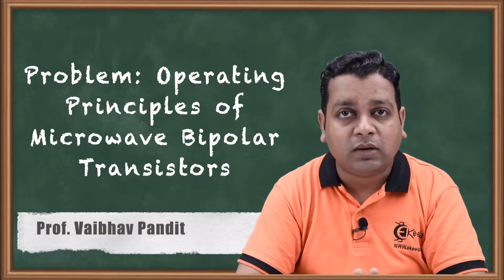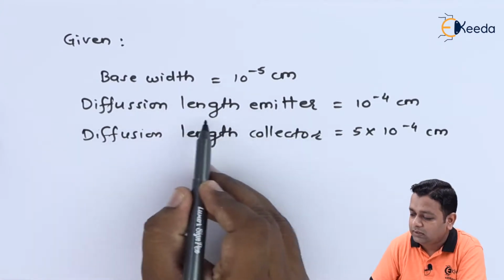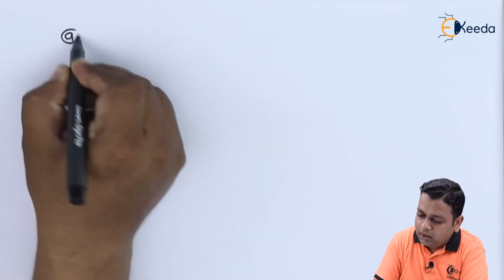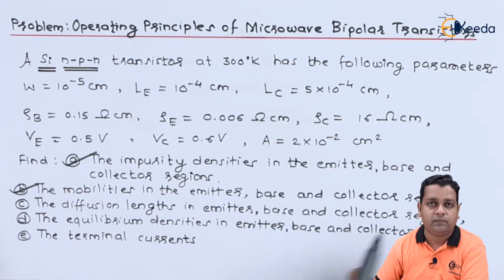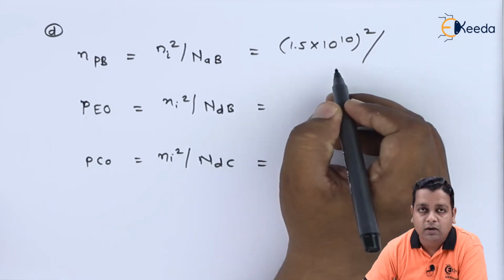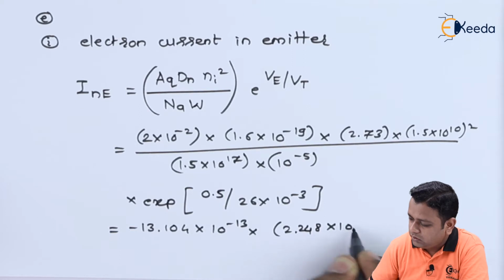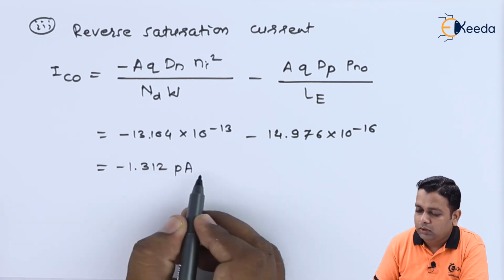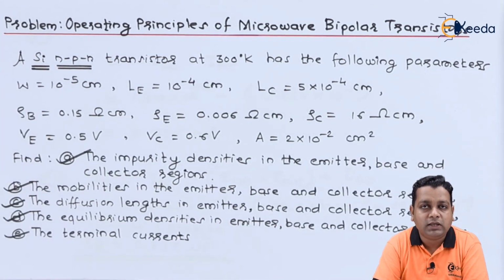Problem Operating Principles of Microwave Bipolar Transistors - Microwave Engineering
Video Name - Problem: Operating Principles of Microwave Bipolar Transistors

Happy Learning!